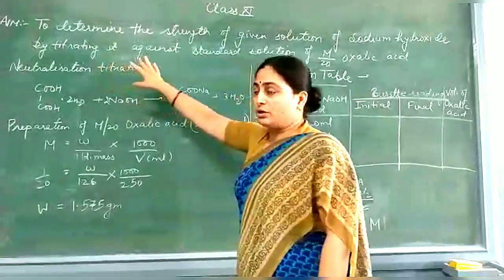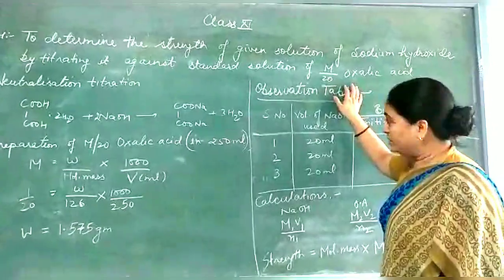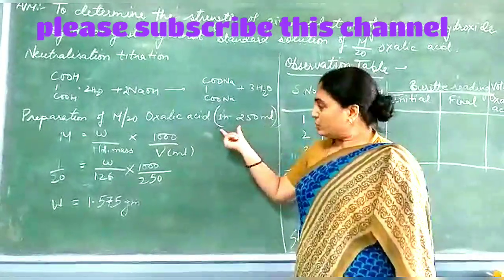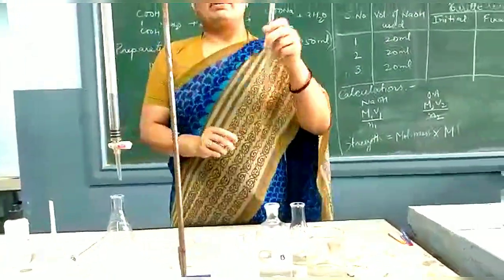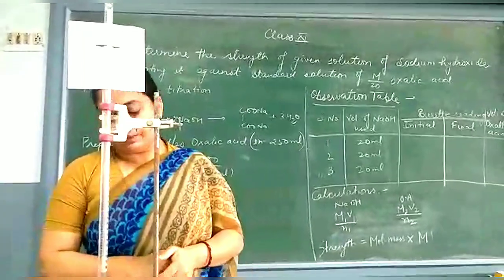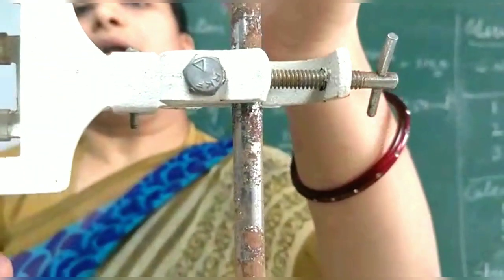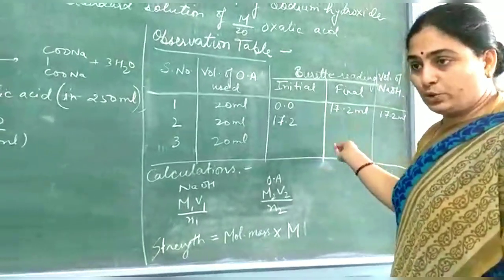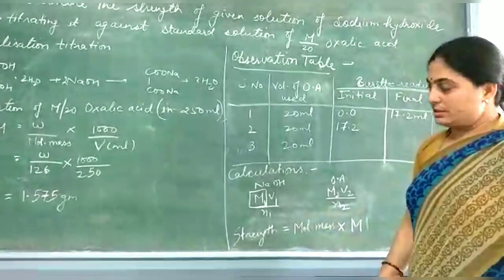Class 11 practical, neutralization titration